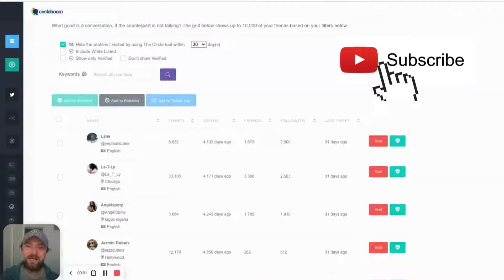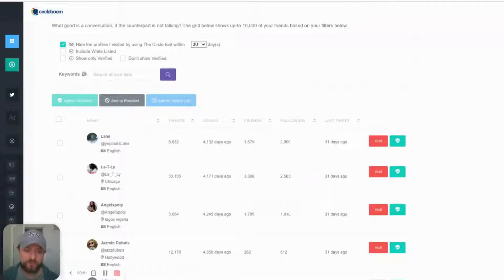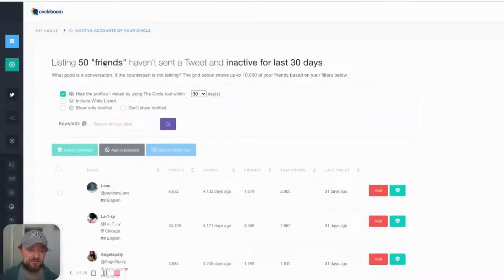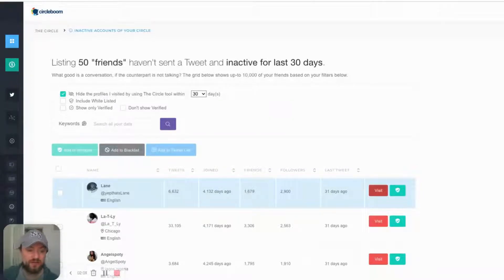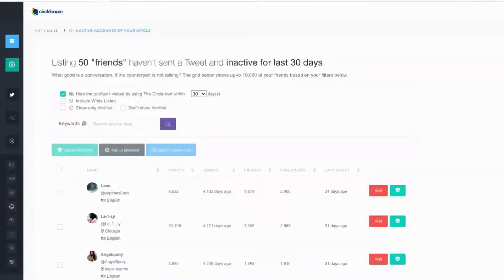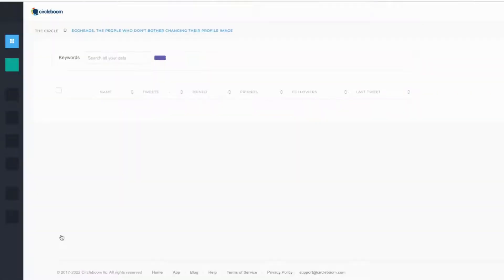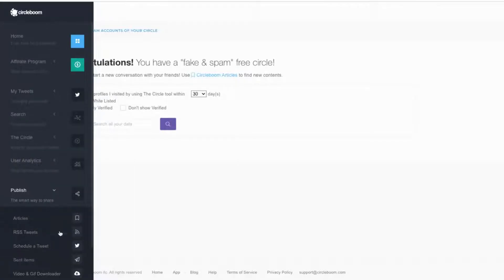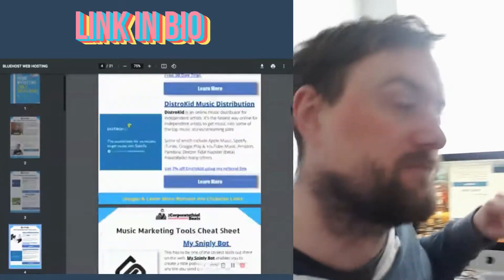How To Get Rid Of INACTIVE Twitter Followers? ✅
If you're looking for a reliable and intuitive Twitter management tool, Circleboom is the answer. Circleboom provides insights into your followers and friends, helps you find fake or inactive accounts, and even comes with smart search tools to help you find new peers.

00:01 Introduction
01:00 Marketing Tools Cheat Sheet
02:04 How to find inactive Twitter followers
03:55 Circleboom Tutorial
04:01 How to remove inactive Twitter accounts 2022,
05:00 Where to find this tool & how to clean up my Twitter following list,

Do you want to get the most out of your Twitter account? Circleboom is the Twitter management tool for you! With Circleboom, you can get in-depth analysis of your social profile, find out who your followers are, and even delete tweets or retweets.

Use Circleboom's smart search tools to find new peers and grow your network. Don't waste any more time with inactive Twitter followers – Circleboom is the best way to get the most out of your Twitter account!

 Circleboom is the perfect Twitter management tool for getting insights into your social profile. With Circleboom, you can find out your follower insights, fakes, spammers, and inactive or overactive accounts. You can also use Circleboom's Smart Search, Live Keyword & Hashtag Search to find your target audience. Visit their profiles, add them to new Twitter lists, and categorize your potential friends and followers. Get to know what's happening in your circle with Circleboom's Twitter User Analytics reports!